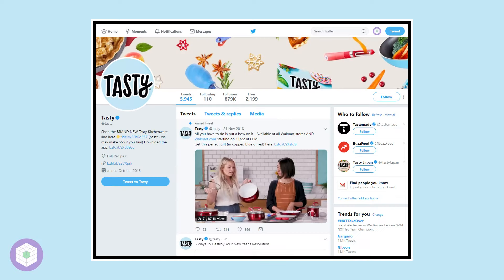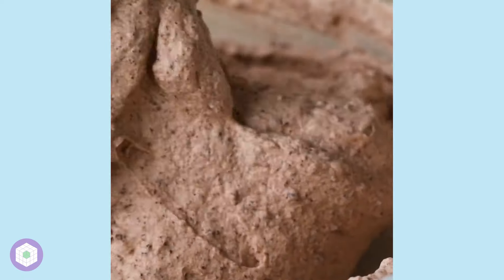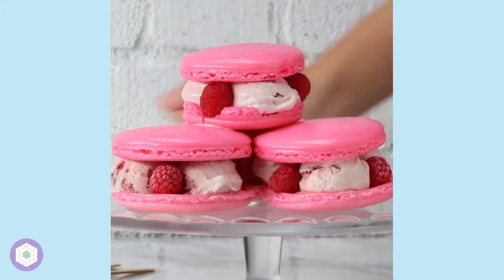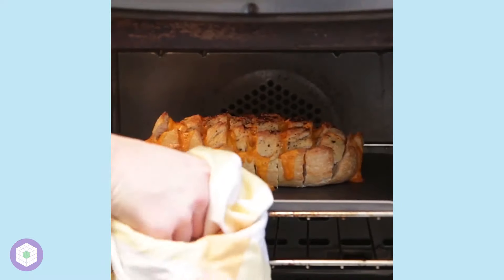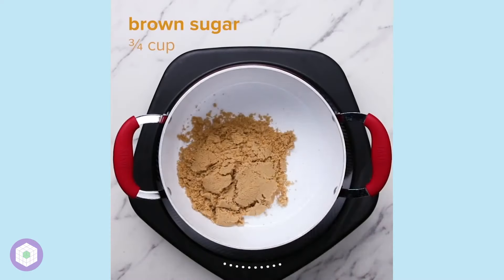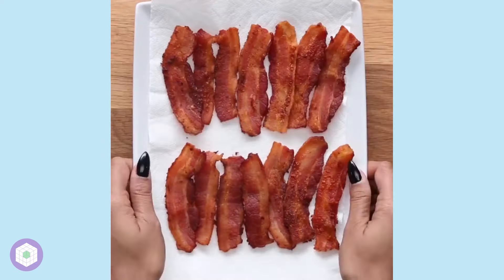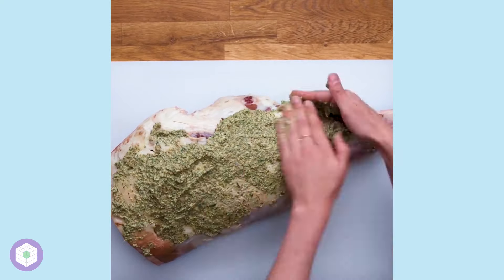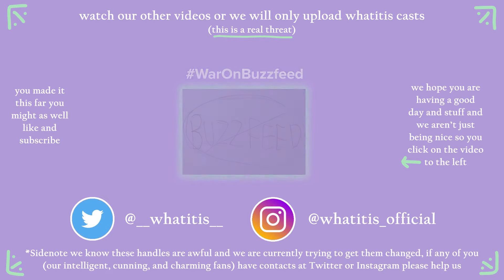Why It Works: Tasty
Above is our deconstruction of the titan of online food content, @buzzfeedtasty . In this video, we break down their trademark recipe format into its audio and visual design, personality, and underlying concepts, in an effort to explain Tasty's constant virality. This is also our first attack in the skirmish against Buzzfeed. With each battle against this digital media giant, we aim to expose the techniques and strategies that underly this billion-dollar corporation.